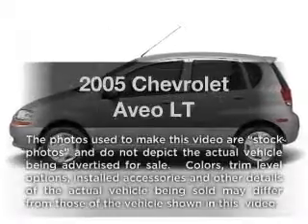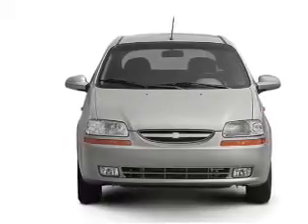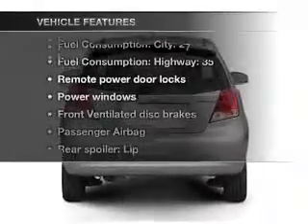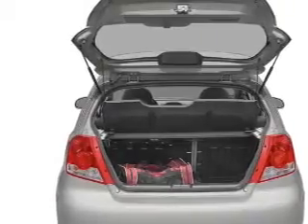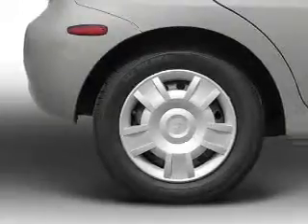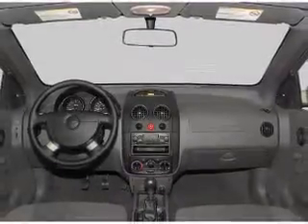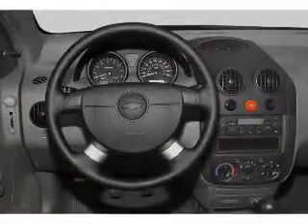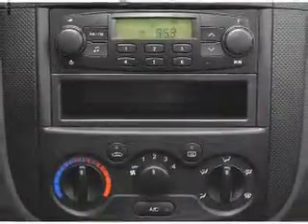2005 Chevrolet Aveo - Bakersfield CA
Year: 2005
Make: Chevrolet
Model: Aveo
Trim: LT
Engine: 1.6 liter inline 4 cylinder 16 valve
Transmission: Automatic
Color: Bright Blue
Mileage: 68980
Address:
4625 Wible Road